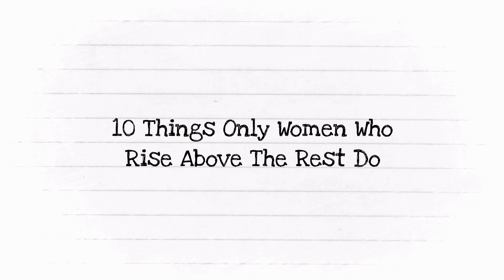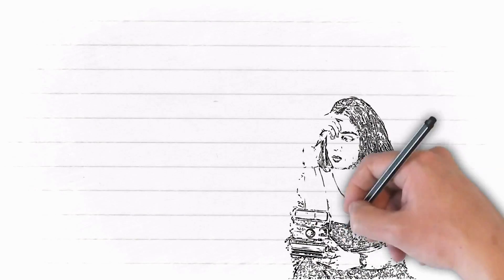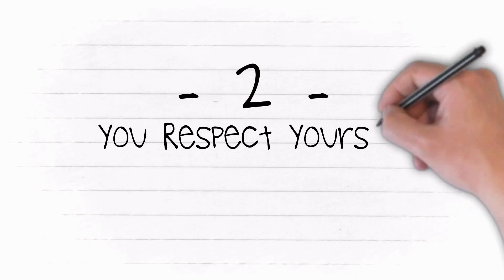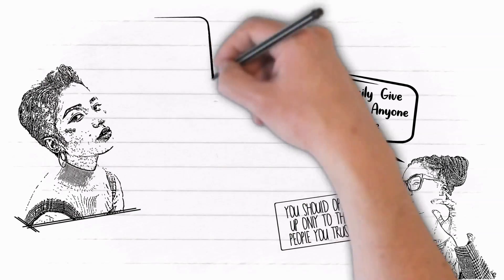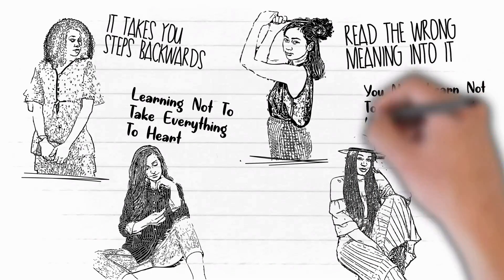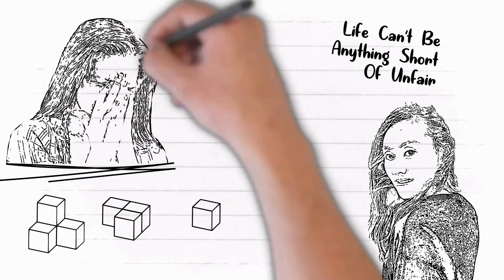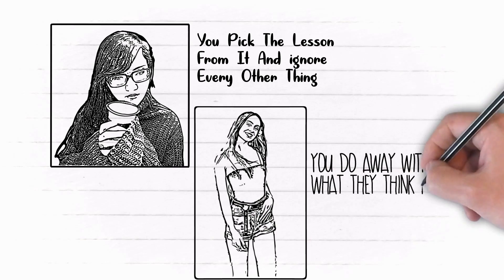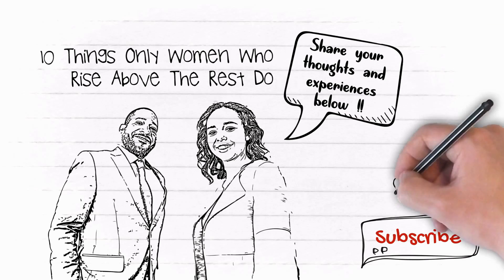10 Things Only Strong Women Who Rise Above The Rest Do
10 Things Only Strong Women Who Rise Above The Rest Do.

Experience the Medically Proven CBD OIL to cure your anxiety and depression. Claim your FREE bottle now!

- Patti Harada

There is a touch of dynamism and uniqueness in every creature on earth. A unique point to which everyone seems to do better than others even without breaking a sweat. Nevertheless, in light of this video, considering about women, some rise above the others. And It is not always a case of luck or random happening. It takes a significant level of conscious efforts and tenacity to rise above the rest as a woman.

Women with such capacity are rare to find, and they know how to keep their head up, keep their cool, and maintain their composure even amid life challenges. There is a common thought of women being dependent on men, but in this case, women in this category defy that all the way. She pursues all her dreams her way without taking into consideration what other people think about her or the goal she tries to achieve.

The need for self-belief is inevitable because the desires of such women seem so ubiquitous and bulky that people are ever in doubt. When she fails to guard her thoughts aggressively, she might fall into the fear of not achieving the dream.

Please watch the rest of the video to see all lists ...